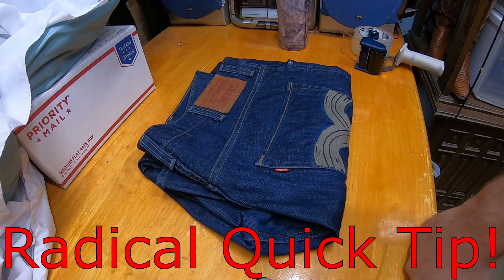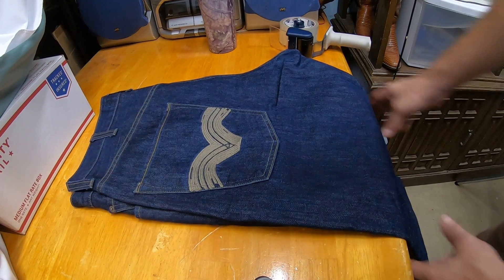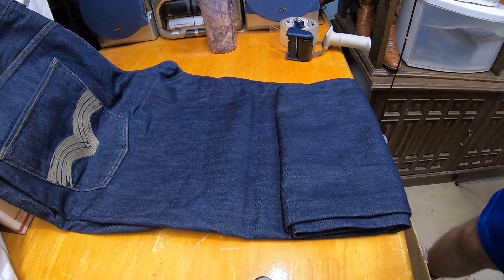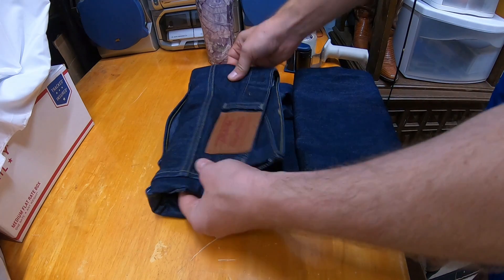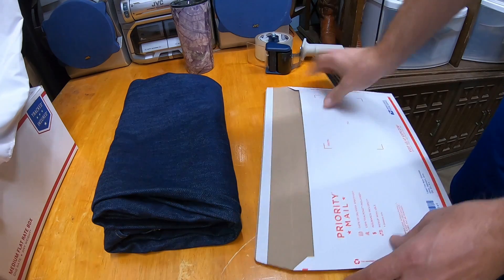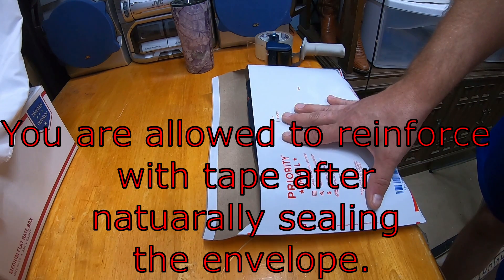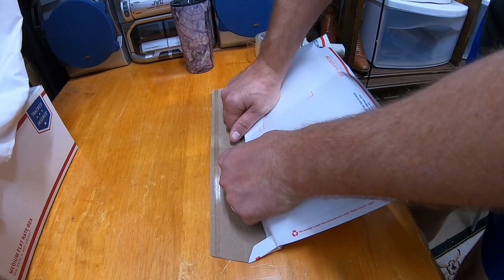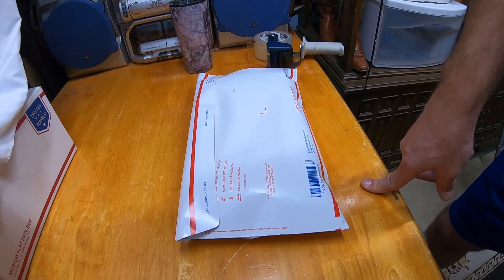How To Ship Jeans With USPS Priority Mail Legal Flat Rate Envelopes!